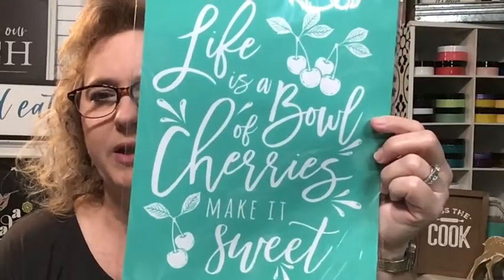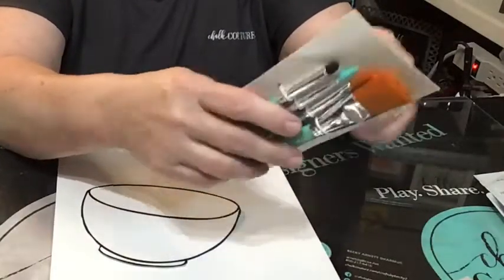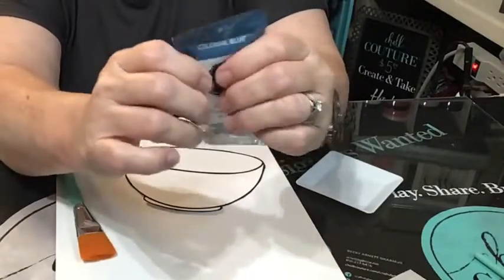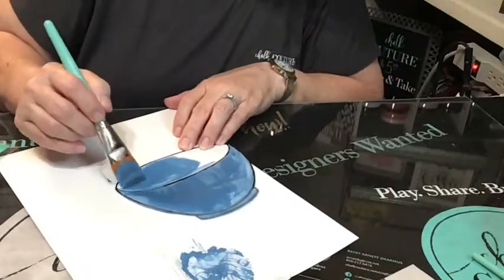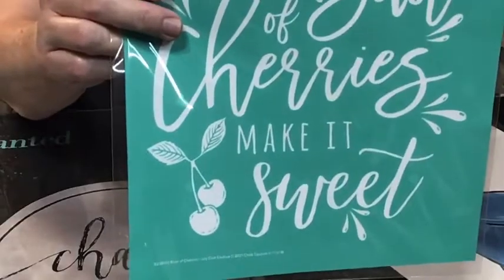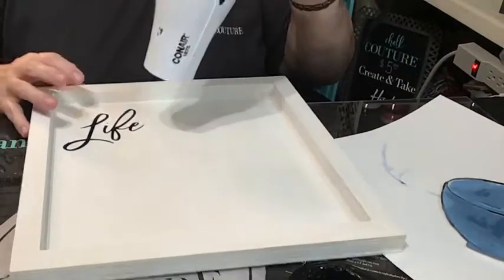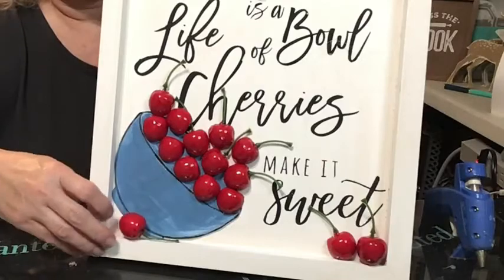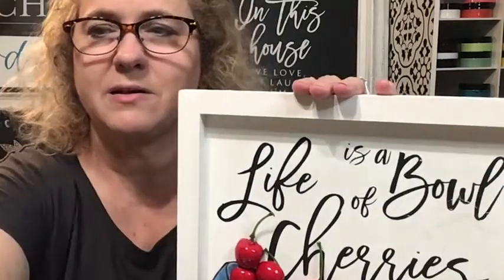Chalk Couture Bowl of Cherries-July Club Couture transfer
Let's create a luscious bowl of cherries today using the July exclusive Club Couture re-useable silkscreen transfer.  Join my subscription club today and grab this transfer along with 3 paste singles delivered FREE to your home for $19.99 per month.  What's better than that??? How about $4.95 flat rate shipping on any other online purchase and EXCLUSIVE club specials!!!  July's club special is spend $100 or more (before tax and shipping) and get a FREE surprise 5x7 transfer.

What it ALL??? Why not start your own Chalk Couture business or join as a hobbiest.  Our business kit is $99 and get $250 of chalk wonderfulness!!!  To become a designer